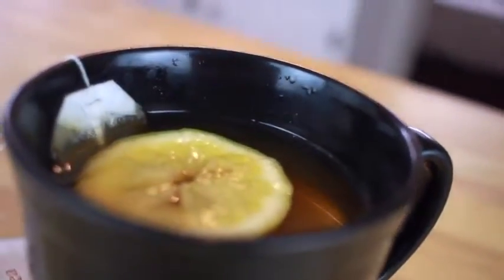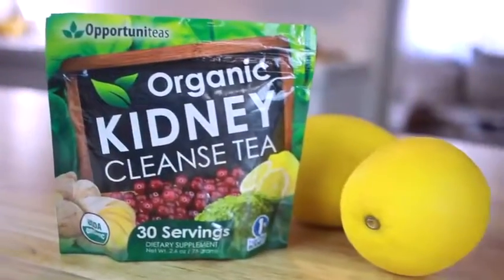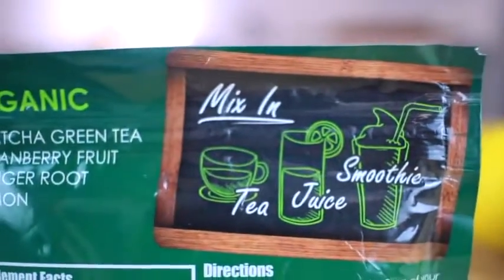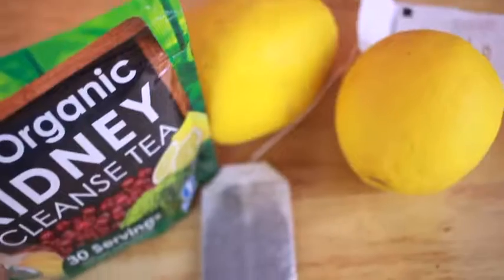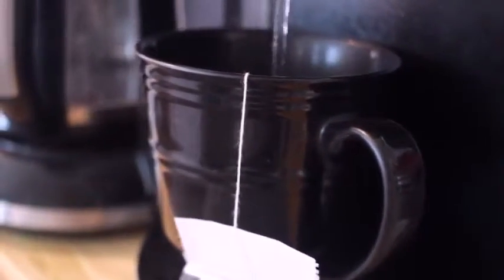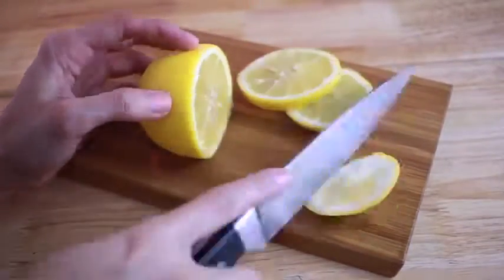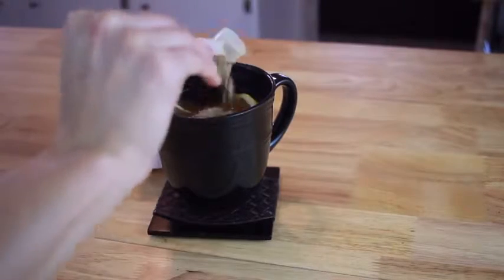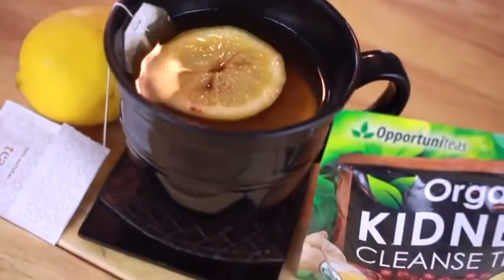Lemon Tea For Kidneys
INGREDIENTS
1 scoop Kidney Cleanse Tea
1 black tea bag
2 lemon slices

DIRECTIONS
1. Brew tea bag in hot water
2. Add other ingredients
3. Enjoy